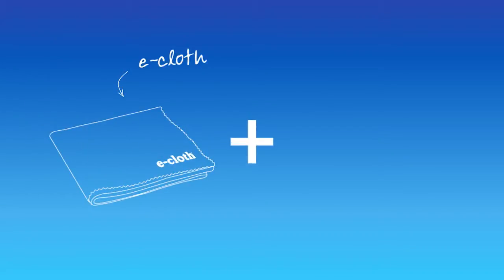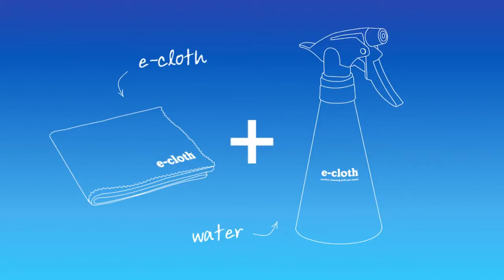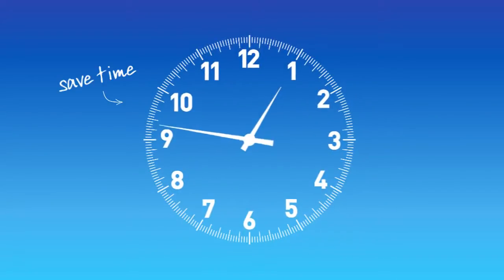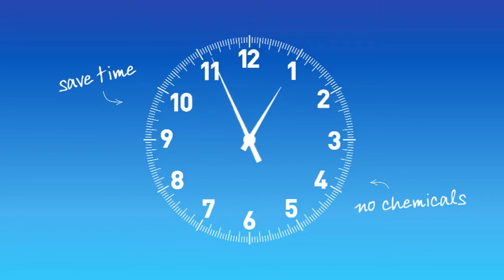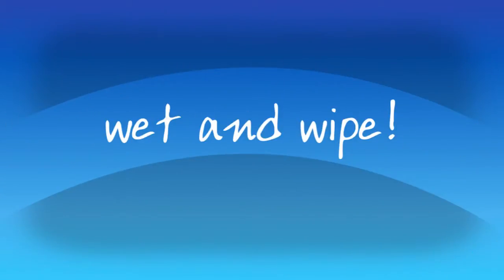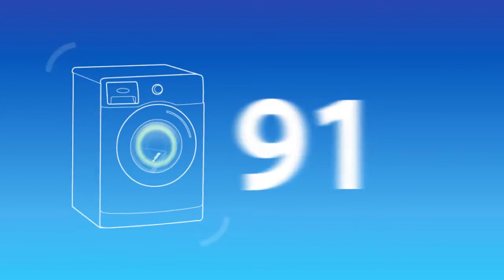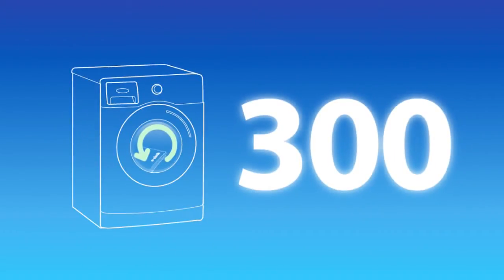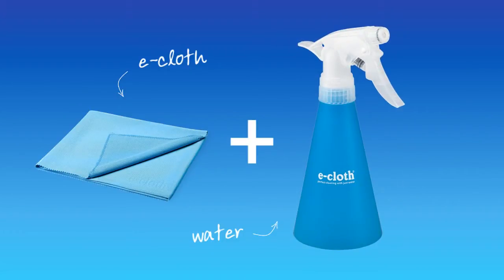Saves Time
e-cloths clean quickly and easily - just wet and wipe.

 Unlike conventional cloths, as you draw an E-cloth across a surface, the fibres clean by breaking up, trapping and absorbing dirt, grease and bacteria into the material.

All this with just water!